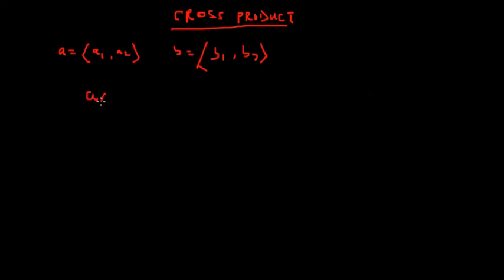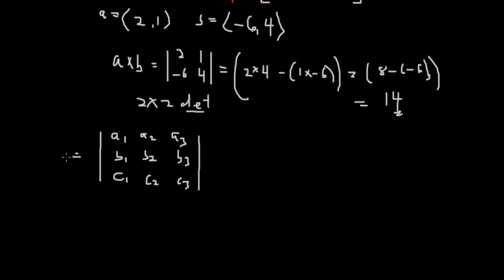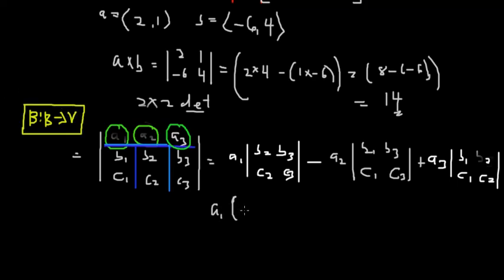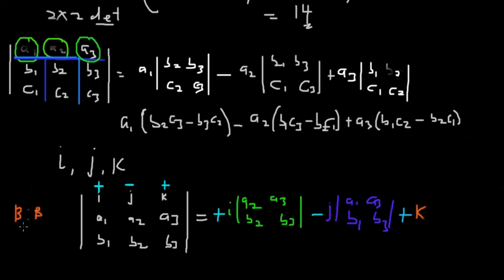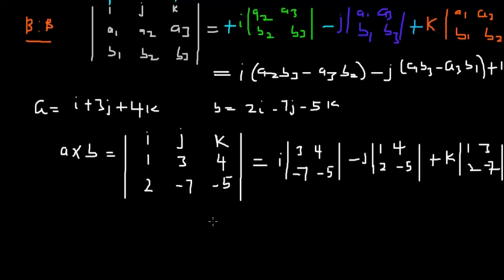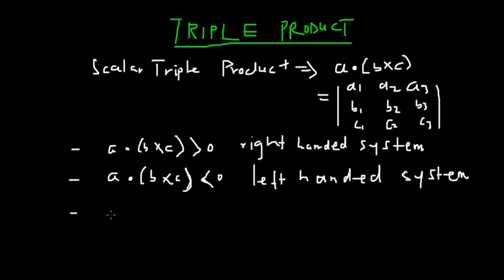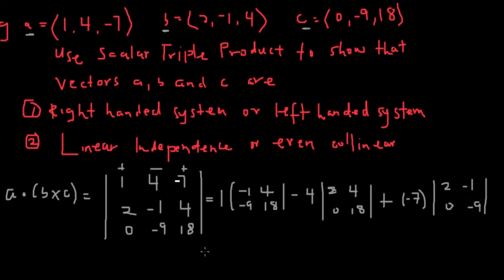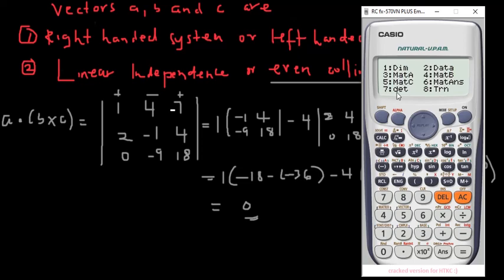THEY WON'T TEACH YOU THIS TRICK| Cross Product of Two Vectors Explained!| EXAMPLES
This algebra tutorial video explains how to find the Cross and Triple product of two vectors (2 by 2and 3 by 3 vectors) using the methods of matrices and determinants and how to confirm your answer using the dot product formula and calculator tricks.  This video contains lots of examples and practice problems using the components i j k.